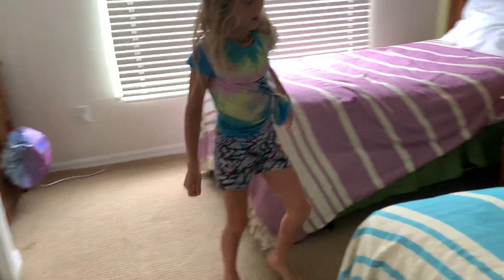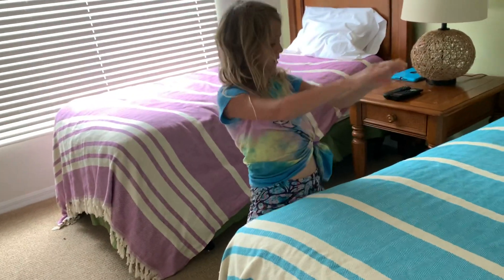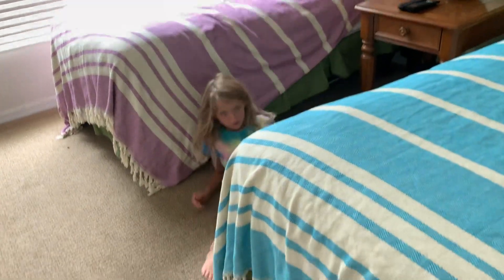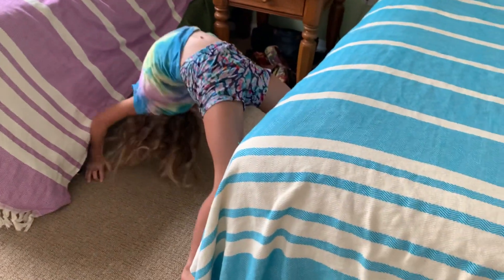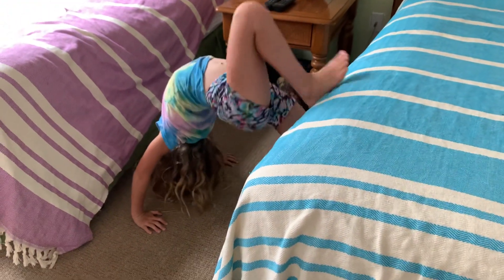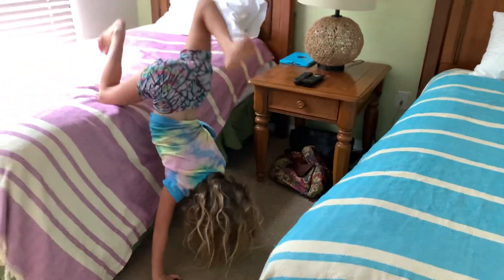GYMNASTICS || How to do a back walkover